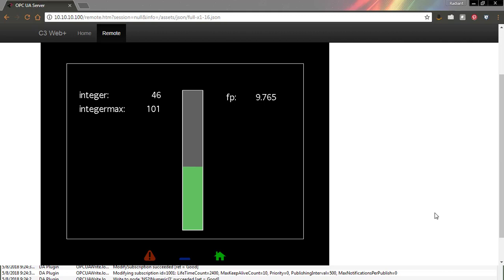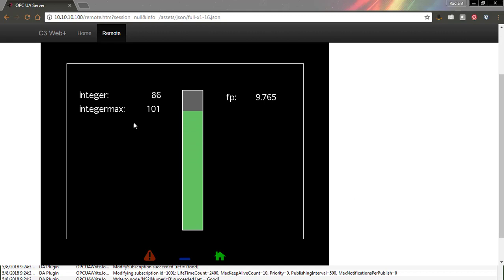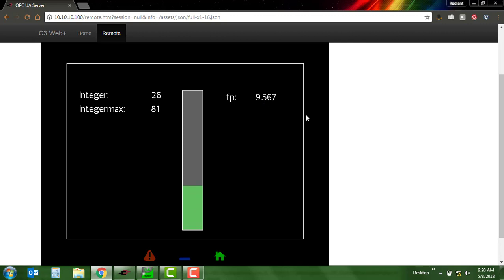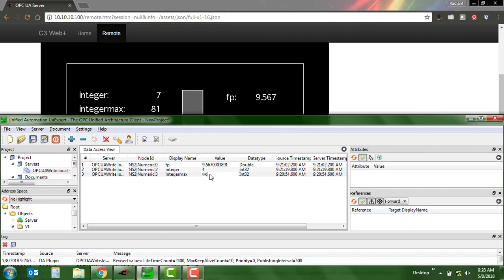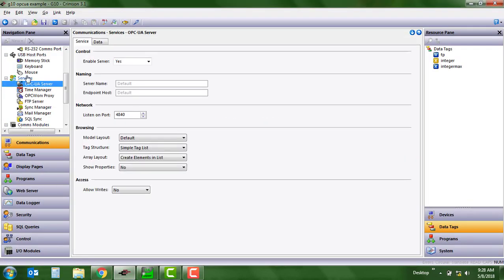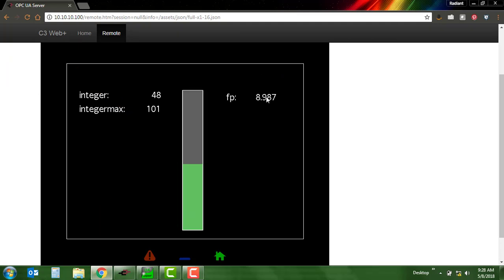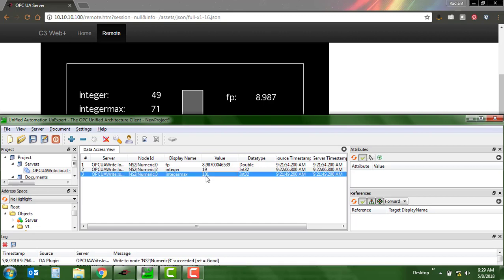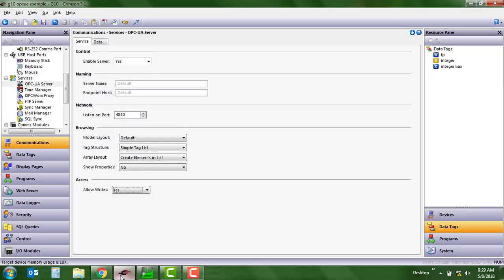Explaining the OPC UA Server Write Function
Crimson 3.1’s OPC UA Server allows for read-write communication with OPC UA clients.  This video shows you how easy it is to set up write functionality with two mouse clicks and demonstrates it working in real time.